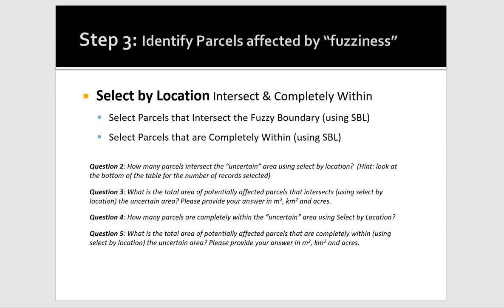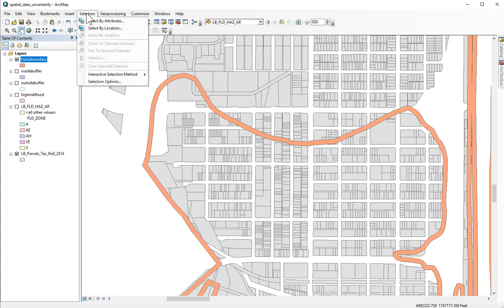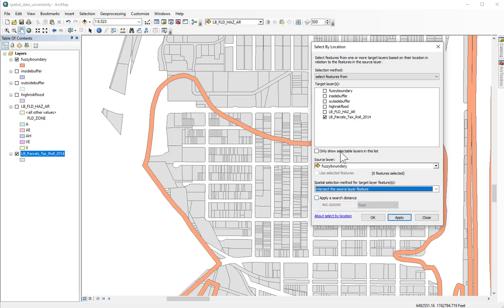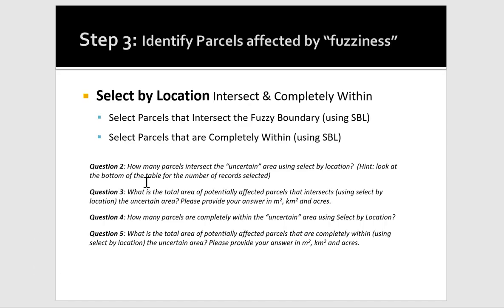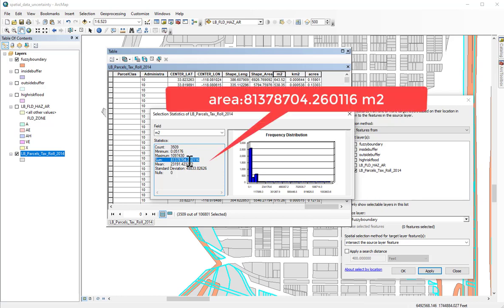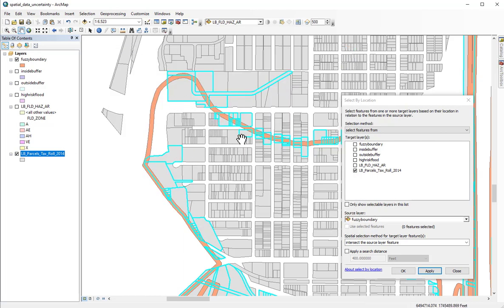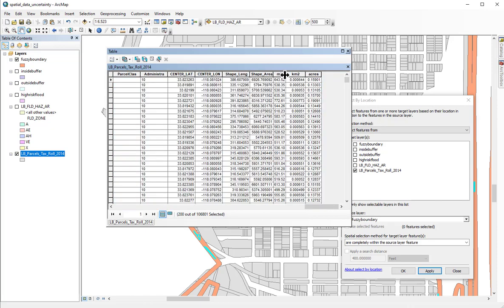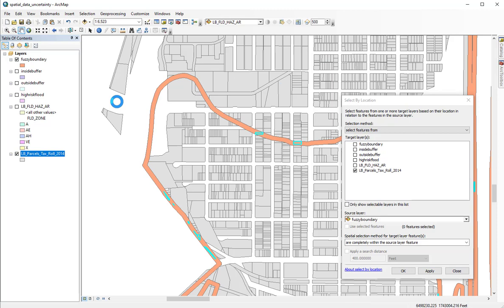Step 3 Spatial Data Error and Uncertainty Lab - SBL to explore impact of error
In this step you will perform two SBL functions (intersect and completely within) to explore how the "fuzziness" due to error in the FEMA flood zone map impacts the parcels.
Dr. Suzanne Wechsler, Professor CSULB Department of Geography (April 2020)